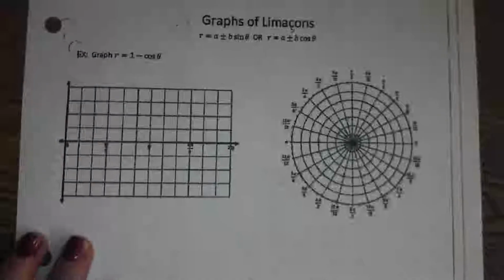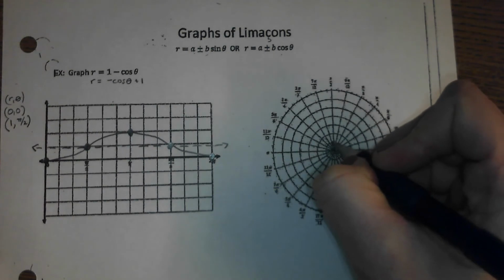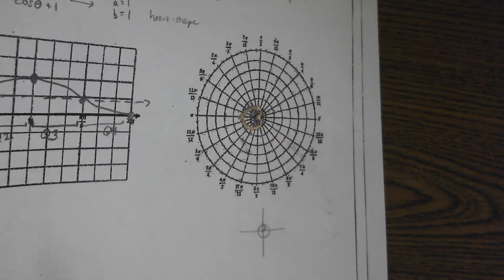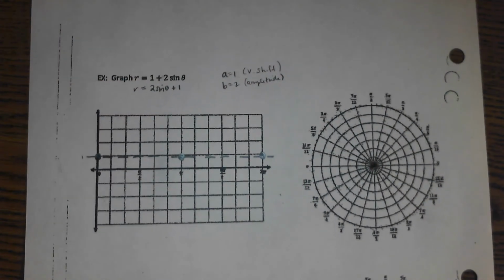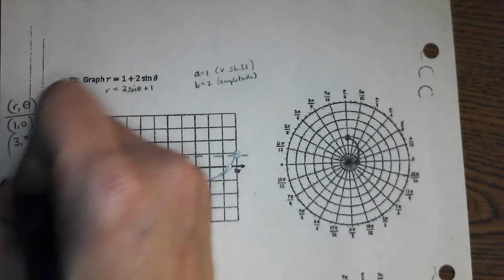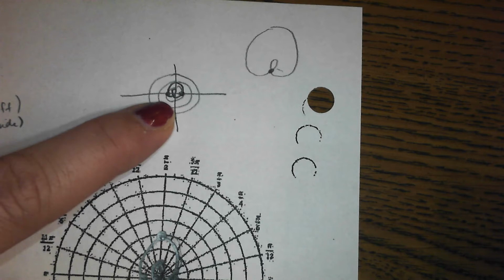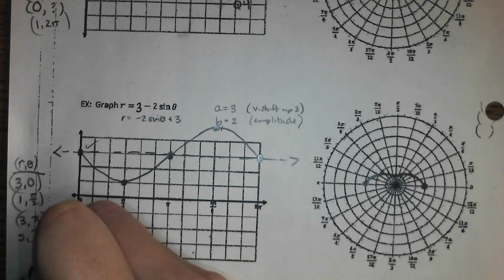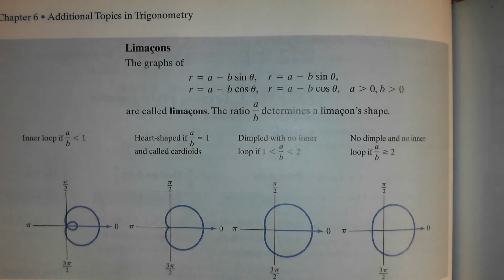1/7 Adv PreCalc Limacons